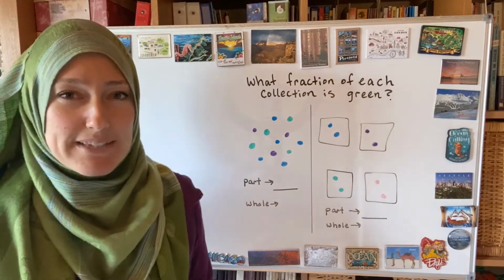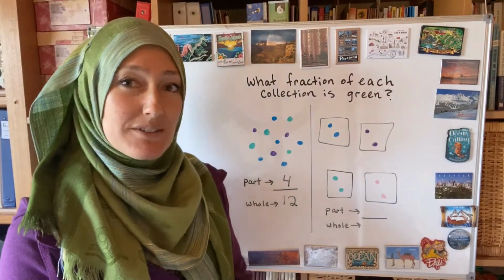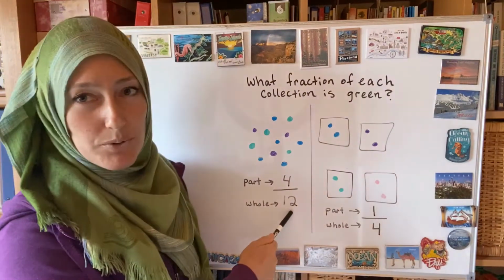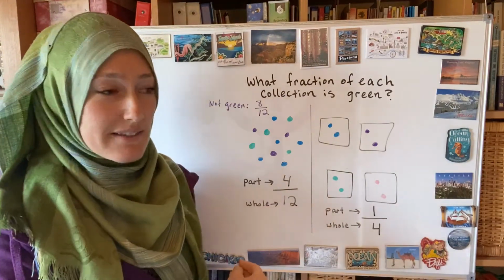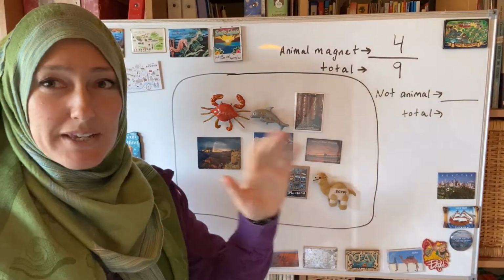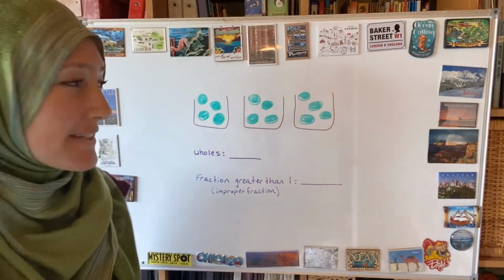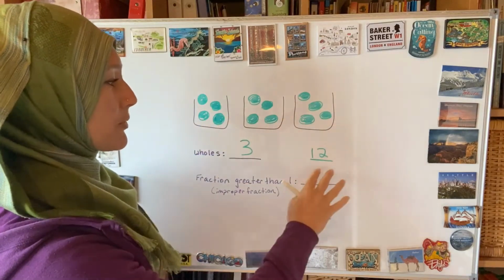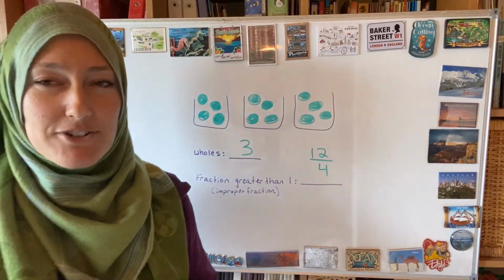8.7 Fractions of a group (3rd grade)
This is a basic introduction video for naming fractions of a group